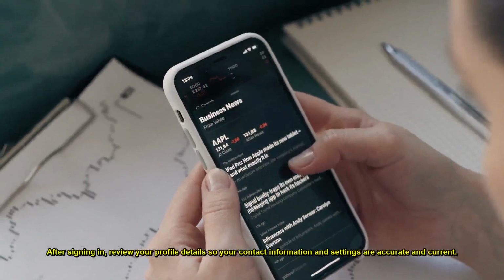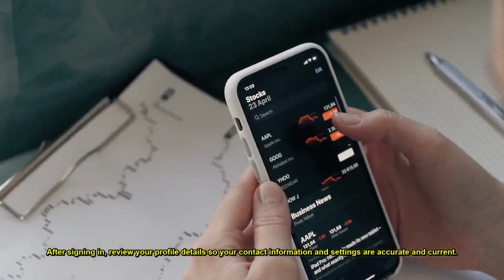How to activate TikTok ads manager account for creators - Full Guide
Unlock the power of TikTok advertising with our comprehensive guide on how to activate your TikTok Ads Manager account as a creator! This step-by-step tutorial will walk you through the entire process, ensuring you set up your account correctly to maximize your advertising potential. Whether you're a seasoned creator or just starting out, our video will provide you with all the tips and tools you need to navigate TikTok's ad platform successfully. Don’t miss out on the opportunity to enhance your brand visibility and reach a wider audience!